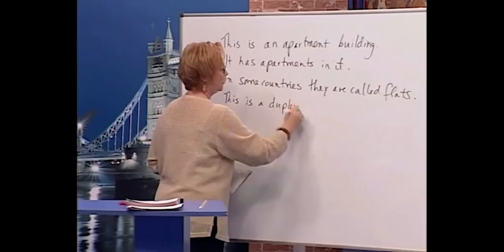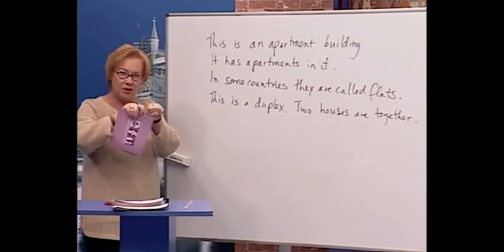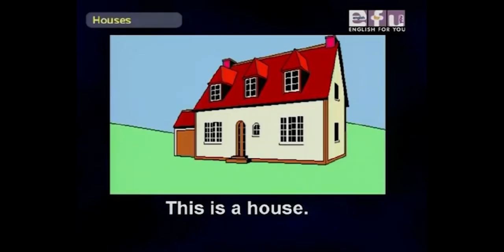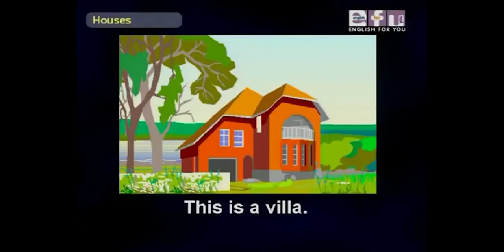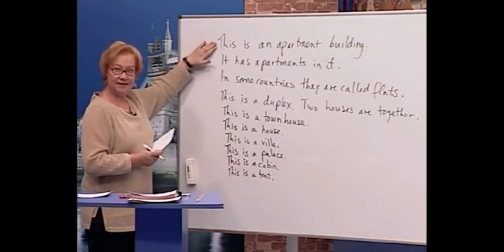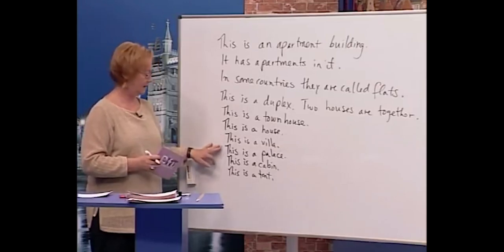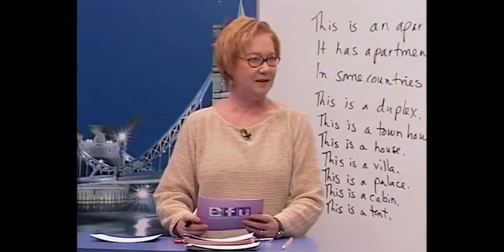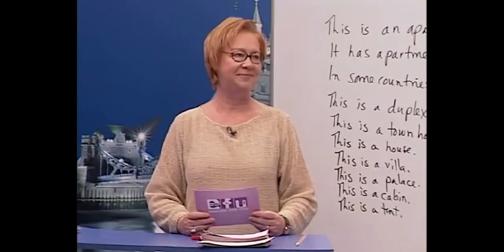Beginner Level – Learn Building Vocabulary | English For You